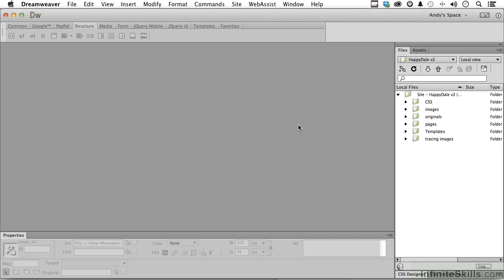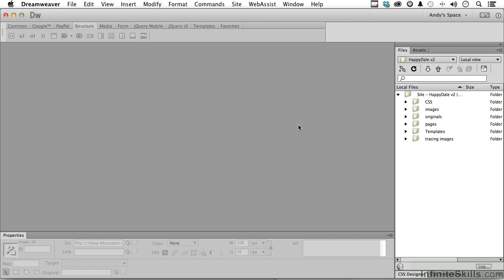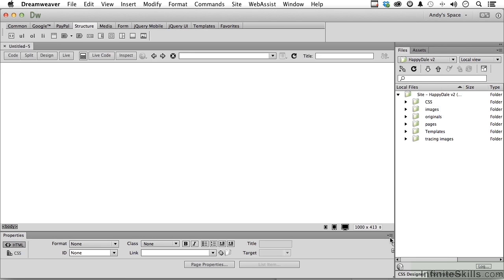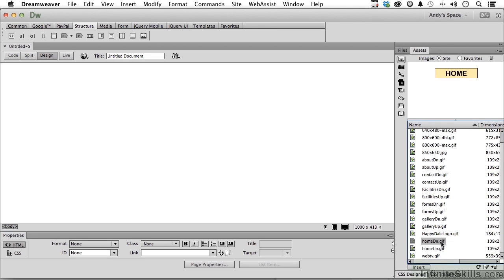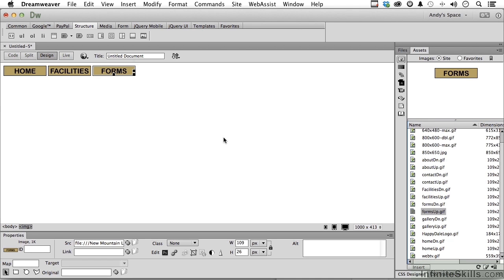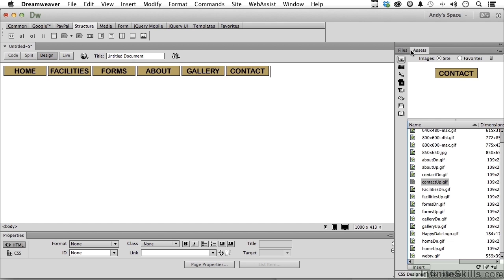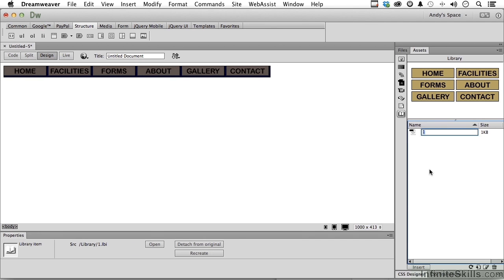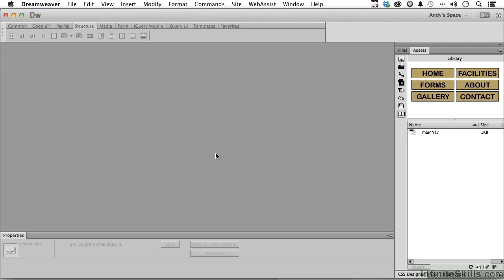Adobe Dreamweaver CC Tutorial | Working In The Dreamweaver Library